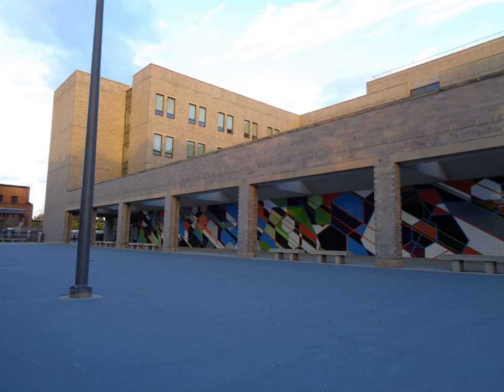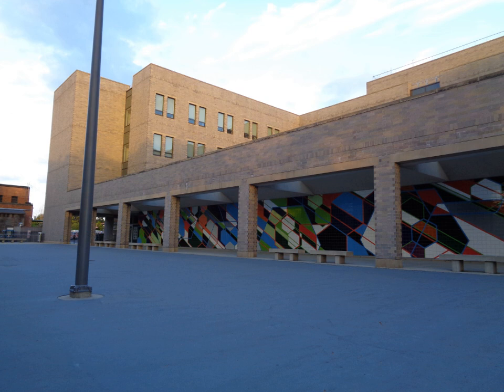Queens Gateway to Health Sciences Secondary School | Wikipedia audio article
00:00:30 1 Building
00:03:33 1.1 Transportation
00:04:54 2 School description
00:05:04 2.1 Admissions
00:06:11 2.2 Academics, programs and partnerships
00:07:18 2.3 Athletics
00:08:02 3 History

- Socrates

SUMMARY
Queens Gateway to Health Sciences Secondary School (Q680 or JHS/HS 680) is a school in the New York City borough of Queens which places emphasis on the health sciences. The school serves grades 6–12. Previously co-located in other school buildings, the school moved to its current building for the 2010–11 school year.